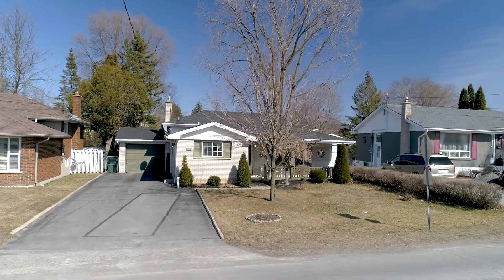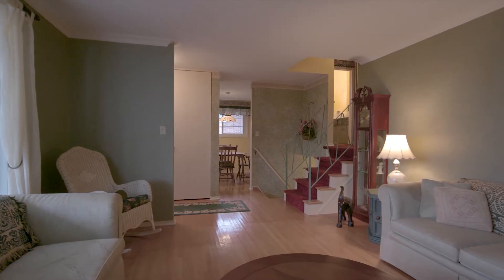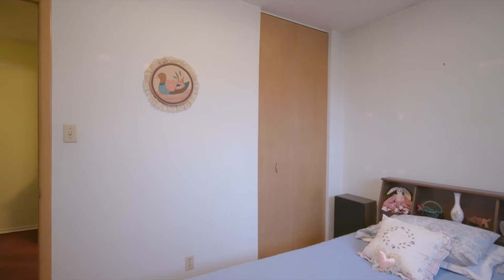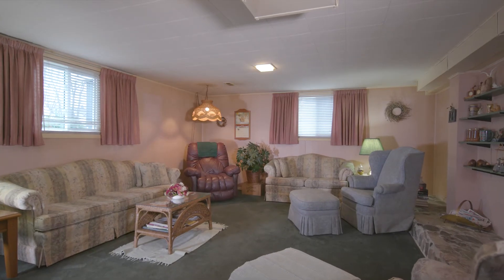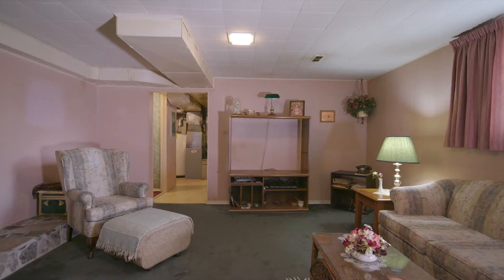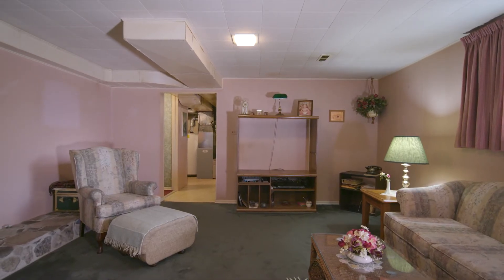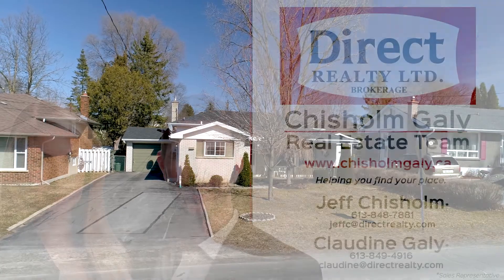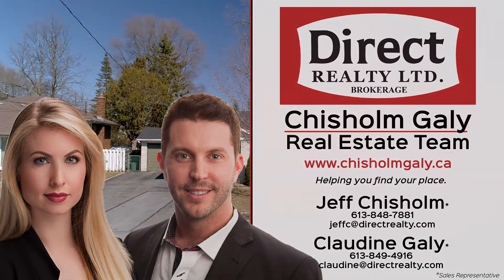73 Lemoine St, Belleville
🔻73 Lemoine St, Belleville - $269,900
✔️3 Bed,1.5 Bath, Garage, Big Backyard
✔️Newer Windows, Furnace, Roof, Etc
✔️Parkdale School Zone, Great Neighbourhood